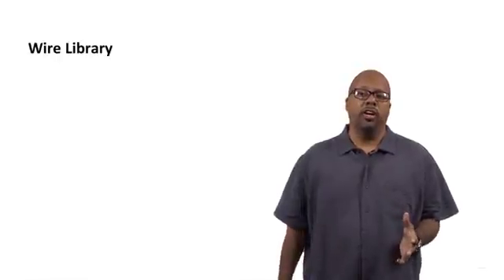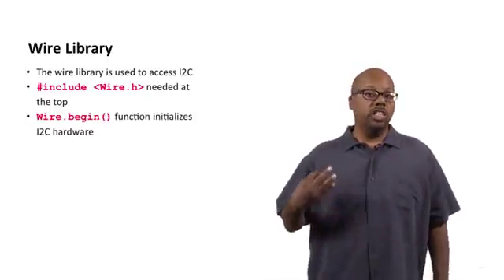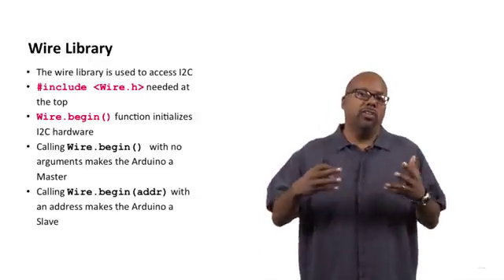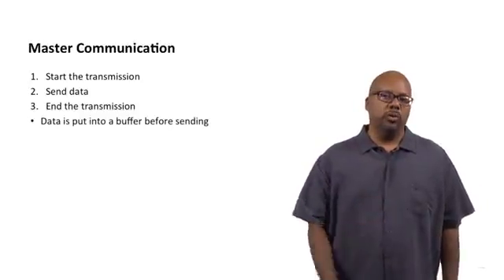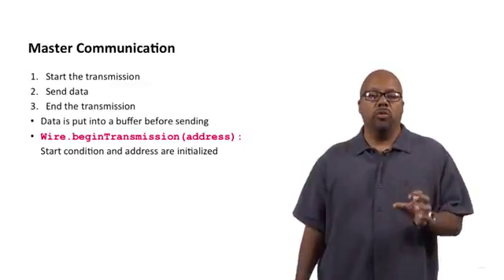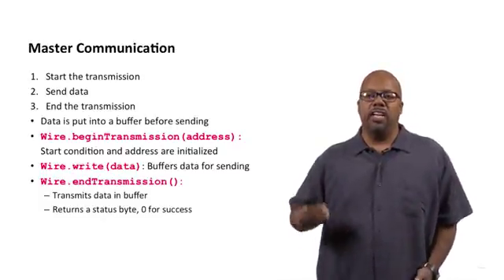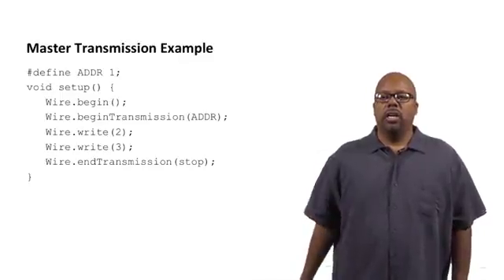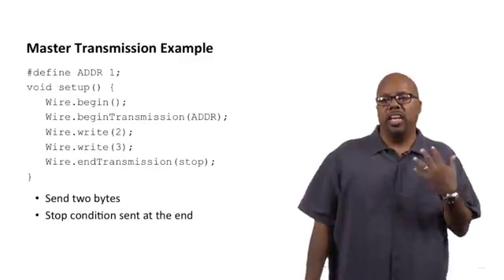28 Lecture 3 1 Wire Library Coursera